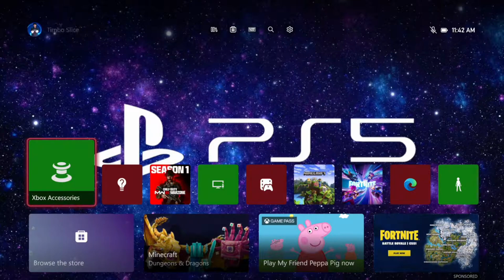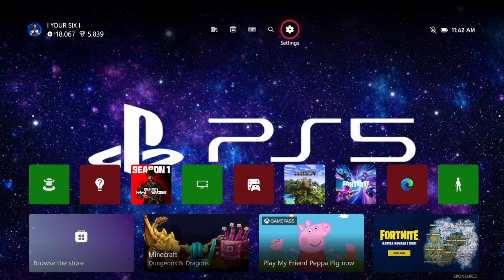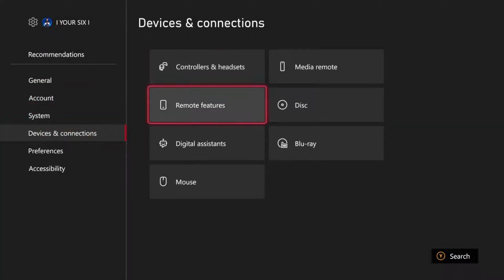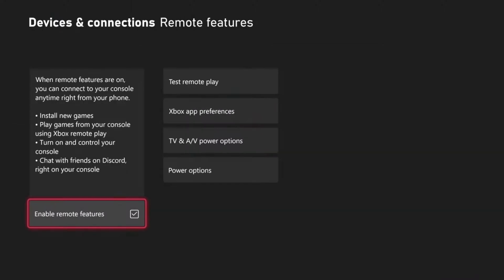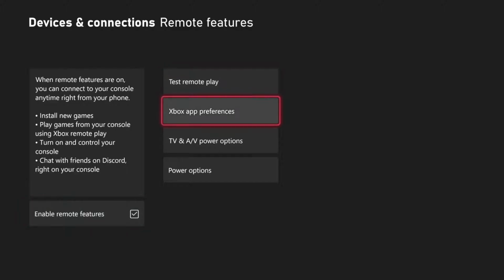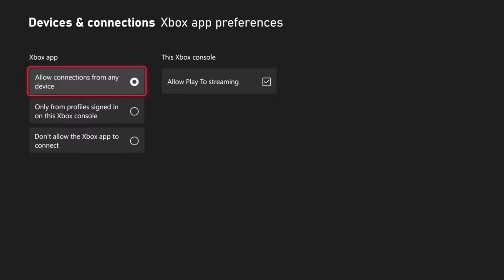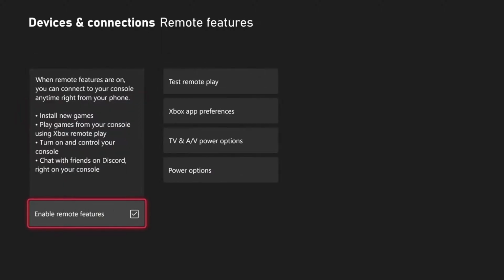How to Enable Remove Play Connections on Xbox Series X|S (Fast Tutorial)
To enable remote play on your Xbox Series X|S, follow these steps:

Power on your Xbox Series X|S.
Navigate to Profile & system - Settings - Devices & connections - Remote features.

Select the Enable remote features checkbox.
Under Power options, select Sleep. Note that if your console power mode isn’t set to Sleep, remote play won’t work.